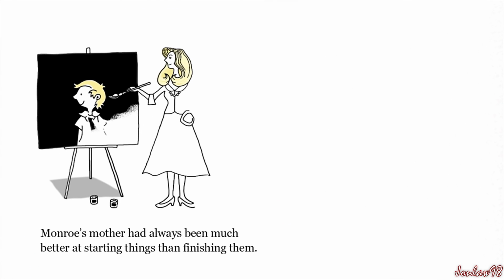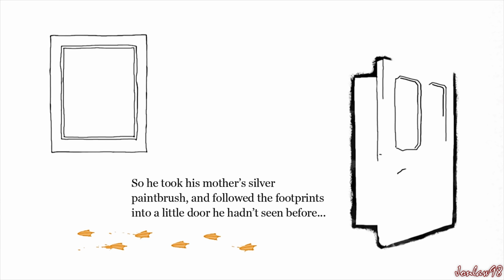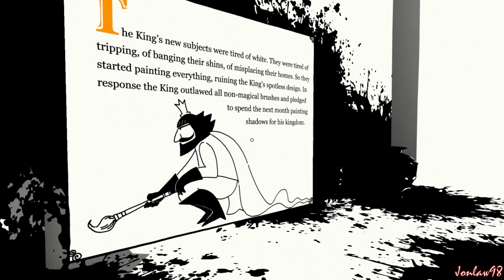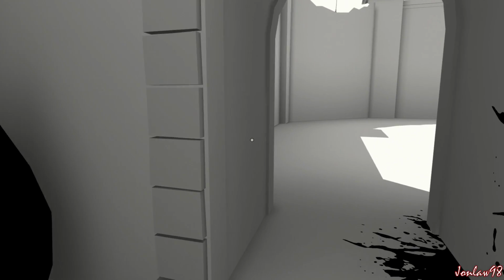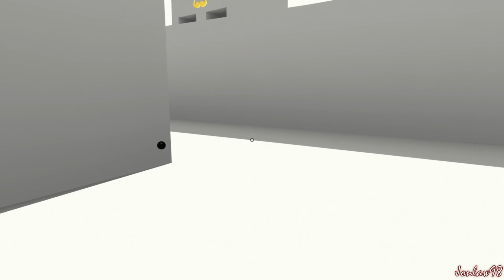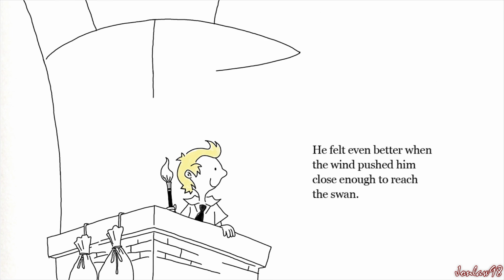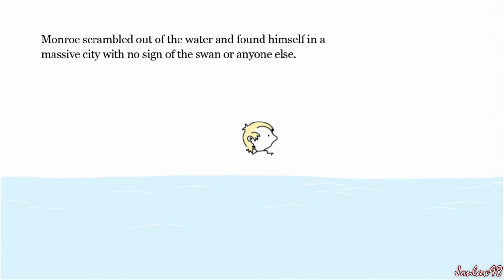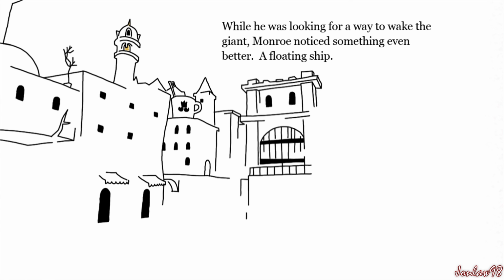The Unfinished Swan - Let's Play Part 1 - PS4 Gameplay & Commentary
Unfinished Swan is a maze game set in an entirely blank world. You find yourself chasing after a swan who has wandered off into an unfinished kingdom. The game begins in a completely white space, and you can throw paint into the surroundings and reveal the world around you. Discover the land through further innovative new game mechanics to uncover your surroundings.

Genre: Puzzle
Developer: Giant Sparrow
Publisher: Sony Computer Entertainment
Platform: Playstation 3 & Playstation 4